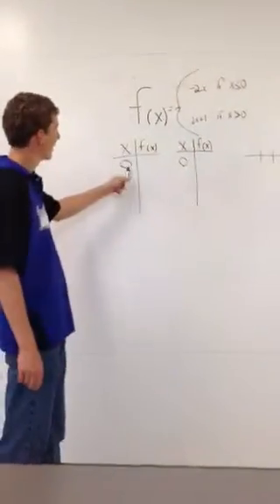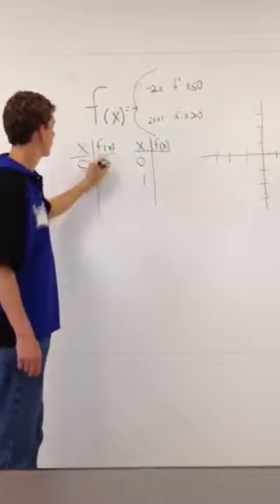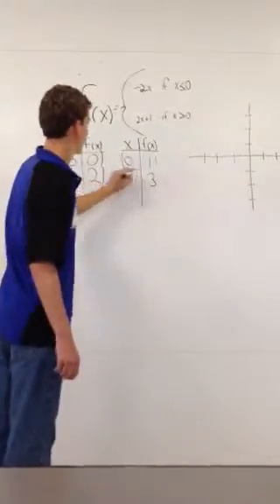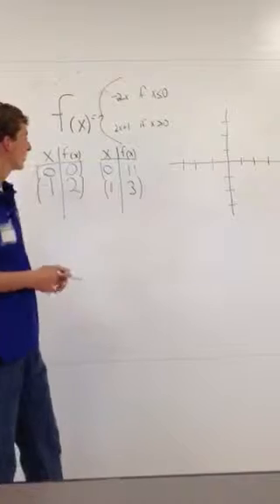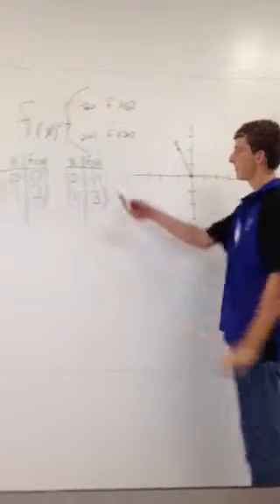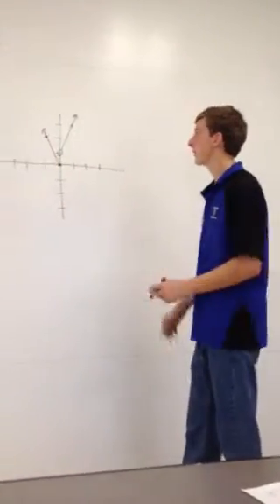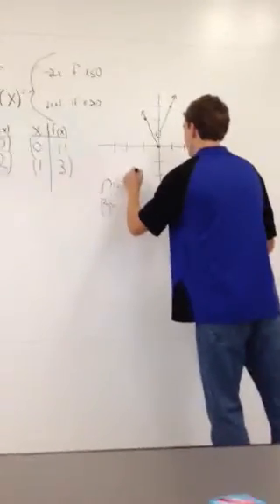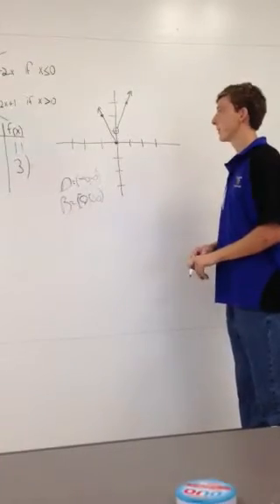Period 4 algebra 2 graphing a peicewise defined function